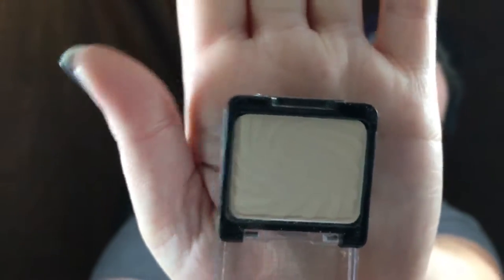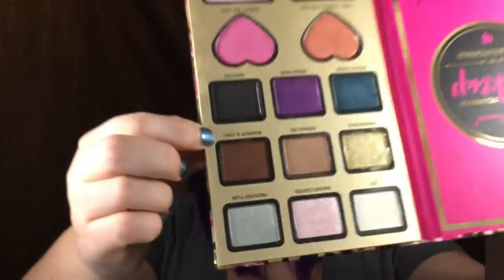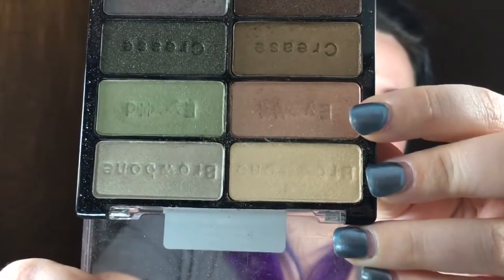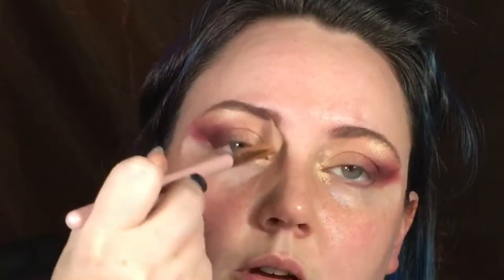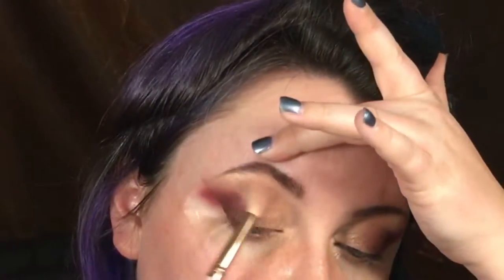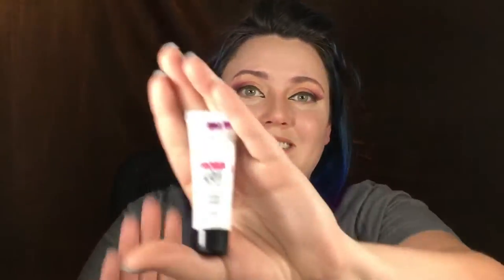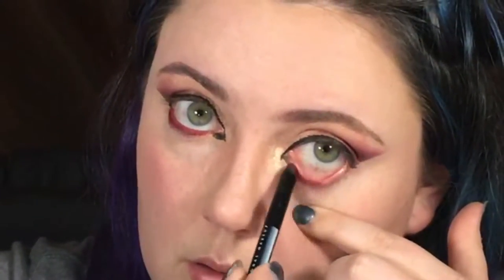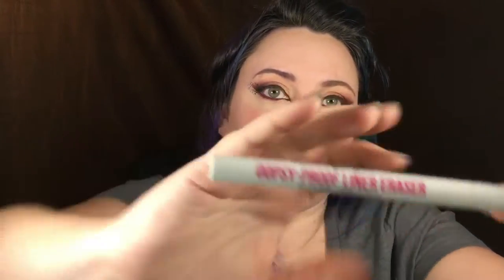Splatter liner - GRWM -Broomstick88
Get ready with me and some fun Splatter liner makeup while i get ready to go out to dinner. this tutorial uses a lot of red and gold eyeshadow hues for a warm glowy look

Check me out on instagram at Broomstick88